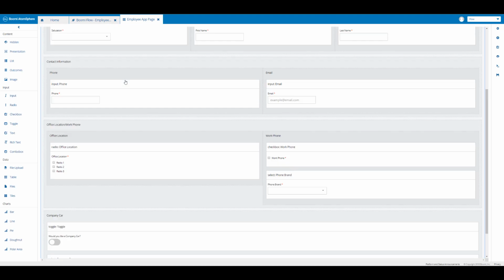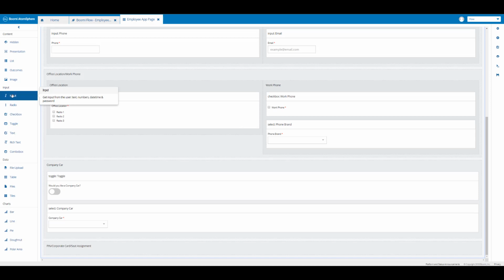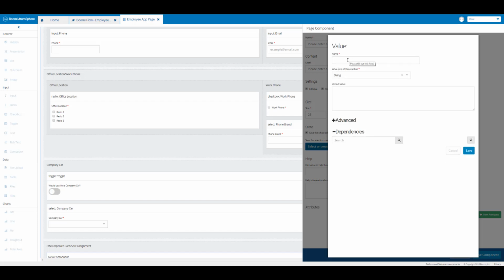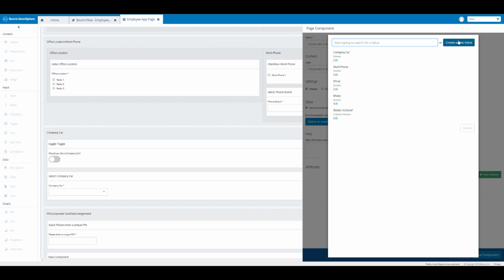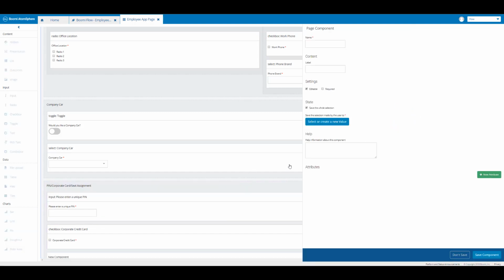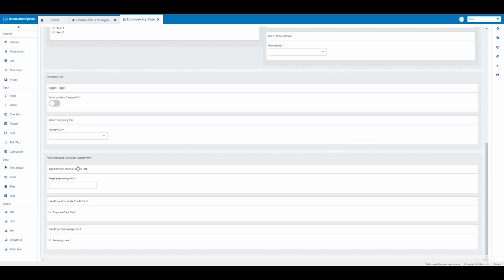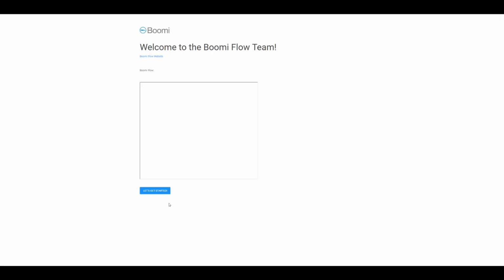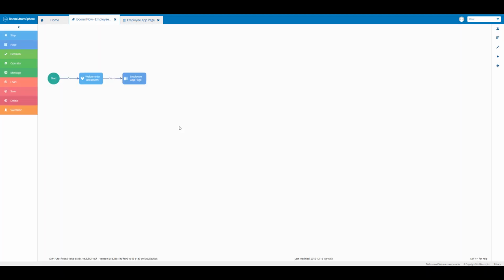Boomi Flow Essentials | Boomitechie Lecture 44 | Unique PIN, Corporate Credit Card, Seat Assignment